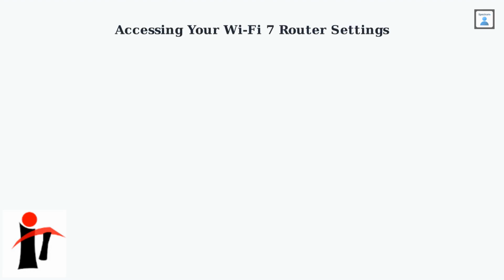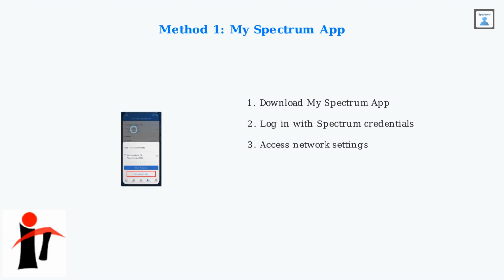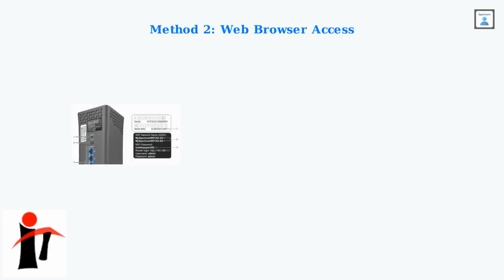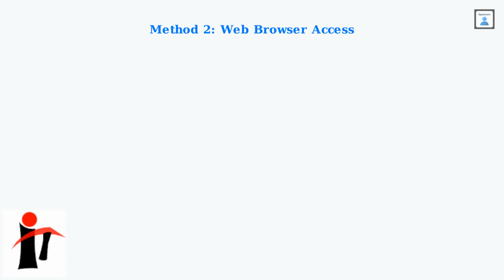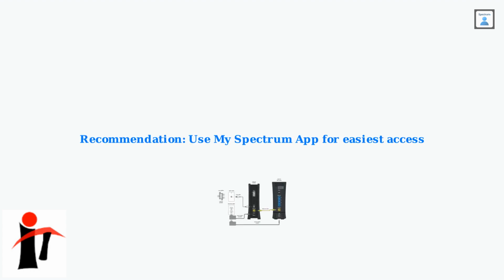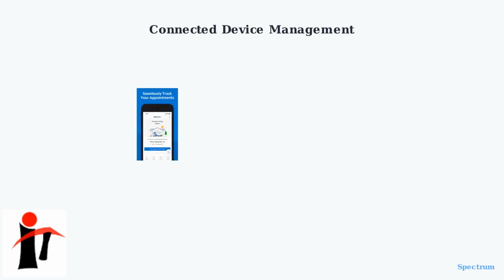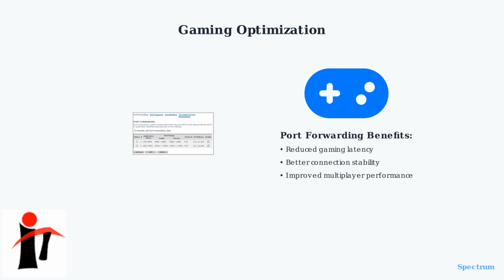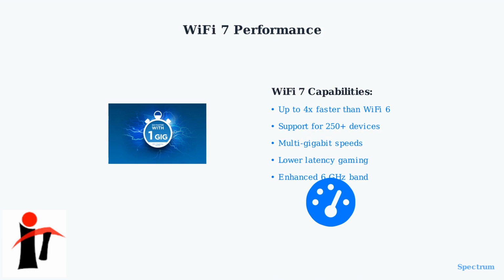How to Access Spectrum Wi-Fi 7 Router Settings - Login via IP or My Spectrum App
📶 Learn how to access your Spectrum WiFi 7 router settings
🌐 Login using router IP address or My Spectrum app
⚙️ Manage network, passwords & parental controls
✅ Step-by-step guide for easy router configuration